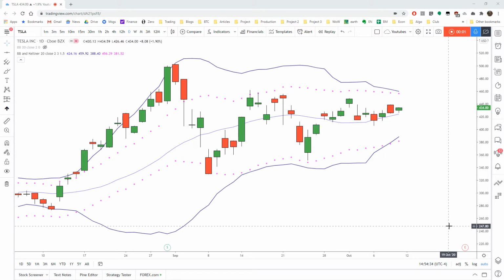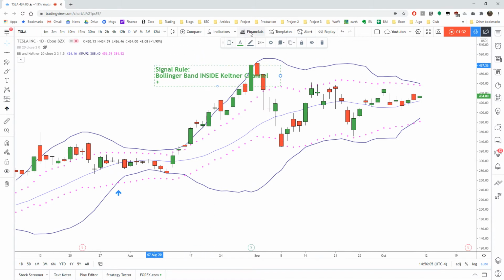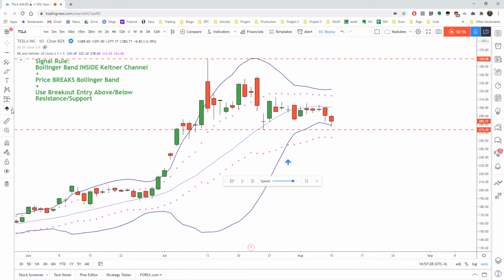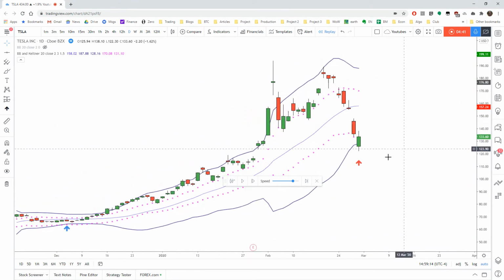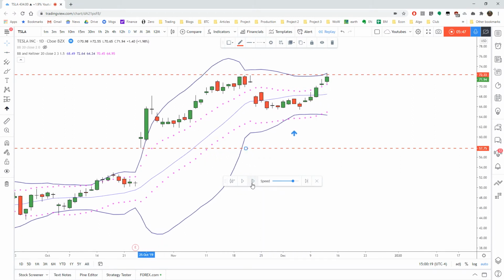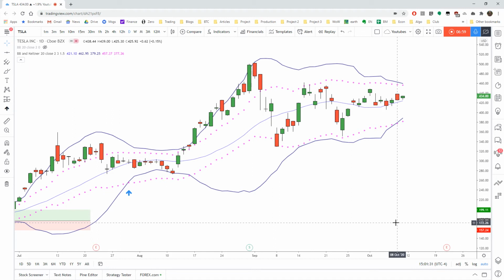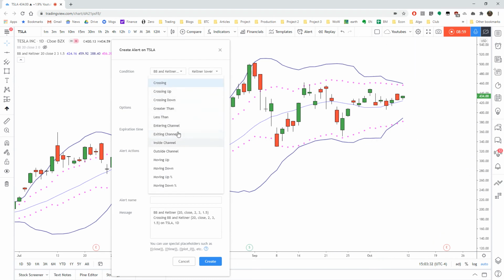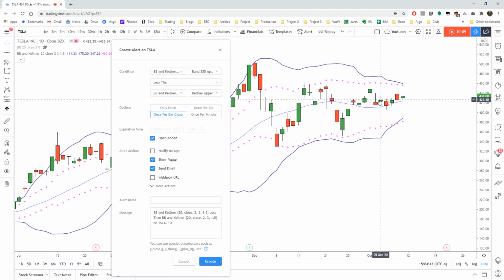Trading TSLA using Bollinger Bands and Keltner Channel on Tradingview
In this video I use TSLA with Tradingview video publishing and backtesting feature to demonstrate a trading strategy to make money using these signals. I go over how to use the Bollinger Bands and Keltner Channel indicators to find potential breakout opportunities for trades.

Both the Bollinger Bands and Keltner Channel measure price volatility.  Bollinger Bands utilizes standard deviations and Keltner utilizes ATR but they both look for the same thing which is price to contract or expand.  Putting them together can be a powerful signal to setup breakout trades!

I also show how to setup alerts in Tradingivew to turn this into an automated signal.

pssst... did you notice what the Daily chart today is doing?